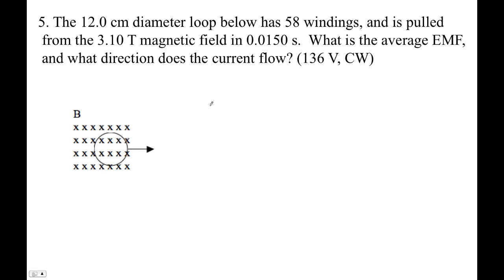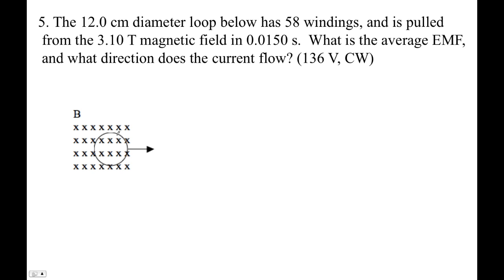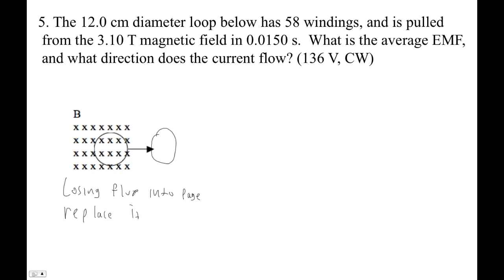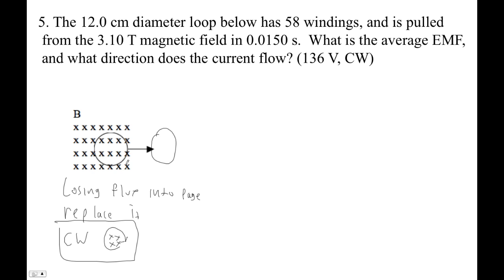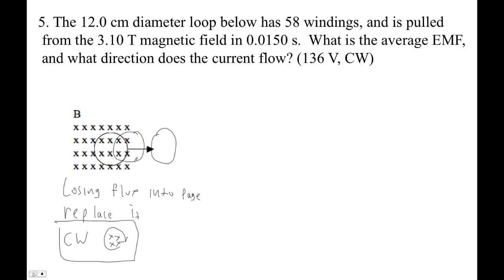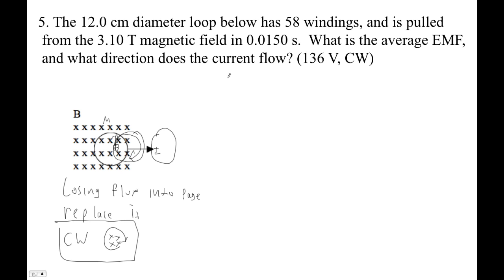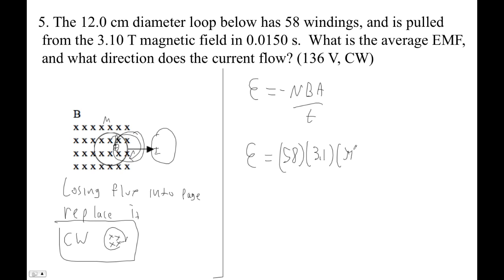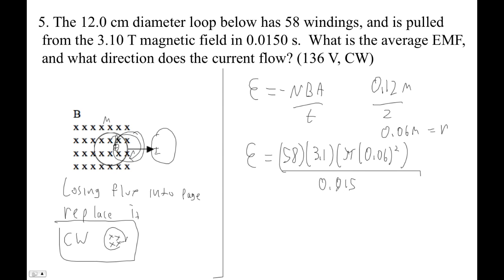HTPIB21 FA21 1 #5